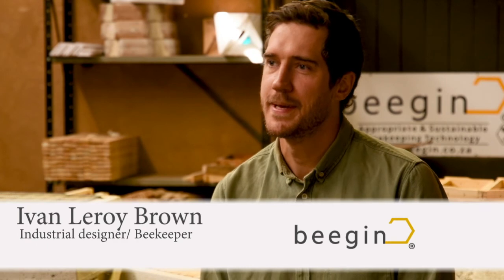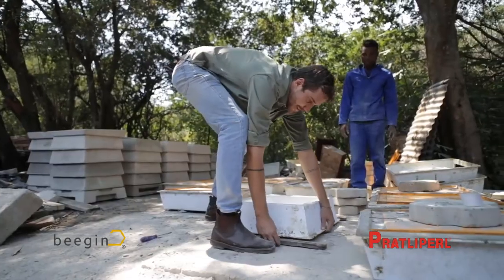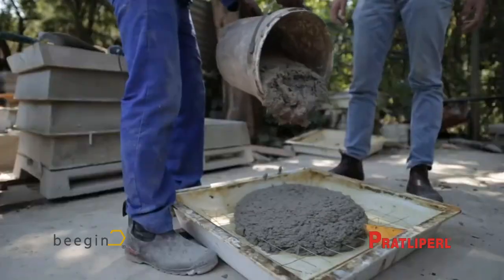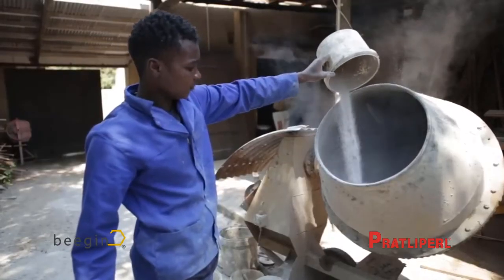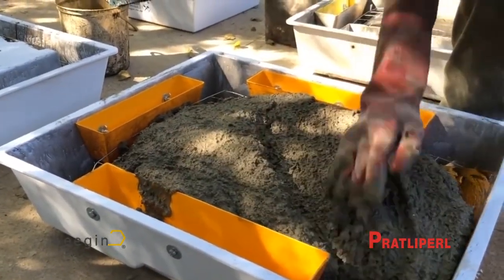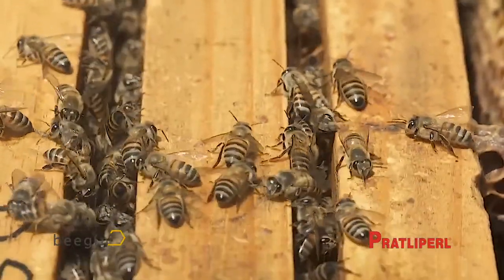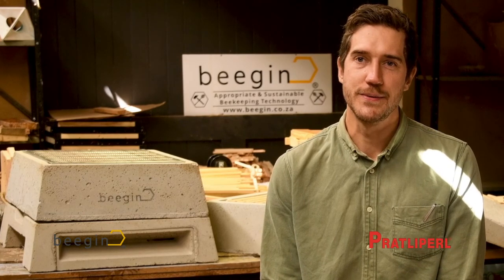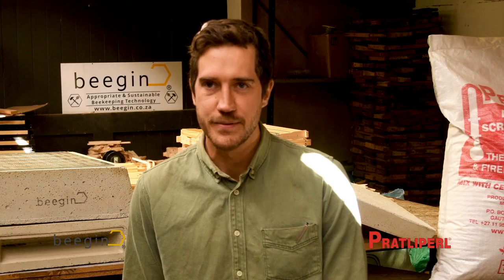Beegin and Pratliperl®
Pratliperl® from Pratley, traditionally used for plasters and screeds, has now also proven to be a key component in an ideal admixture for building concrete beehives.